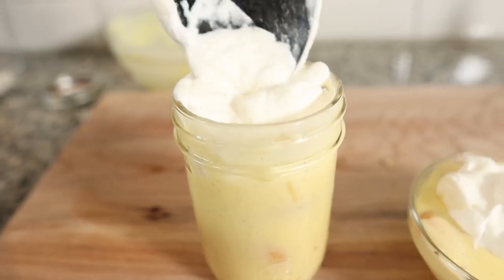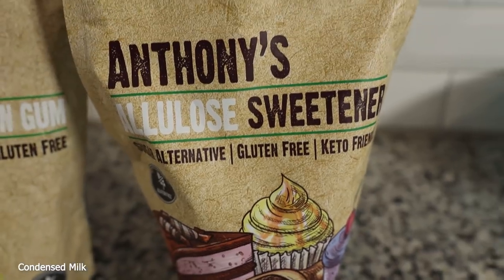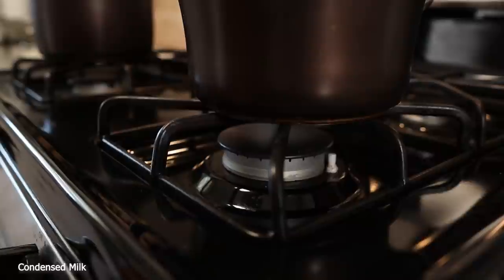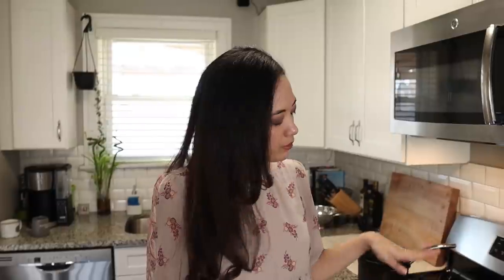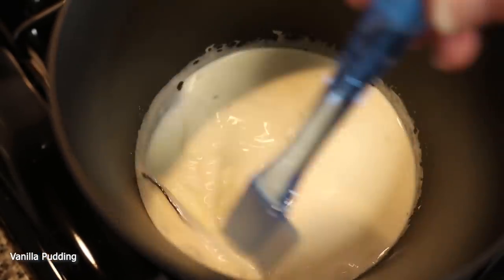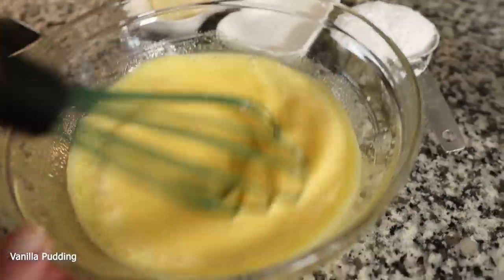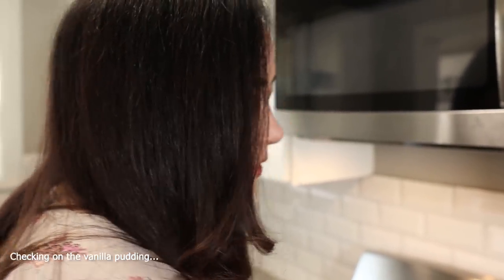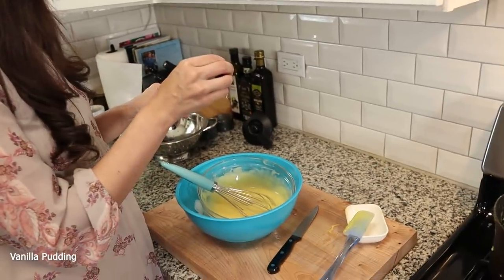Trying to Make the FAMOUS Magnolia Banana Pudding Keto Friendly!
Sarah challenges me to try to recreate the Famous Magnolia Bakery Banana Pudding, keto style!

If you would like to make this recipe you will need to make keto condensed milk, recipe found here:

After you make the condensed milk, fold it into your set vanilla pudding. Layer HighKey Wafer cookies at the bottom of a small dish and cover with pudding and repeat! Top with homemade whipped cream! (We used allulose for our sweetener in the whole recipe!)

We used 36 drops of OOOflavors Banana Nut Bread

Estimated net carbs- 5 per serving. This recipe makes 4 servings that you can refrigerate for 2 days!